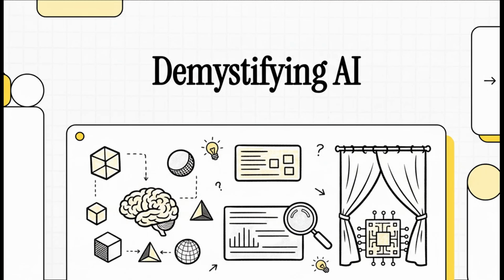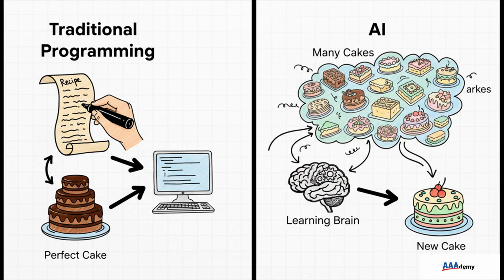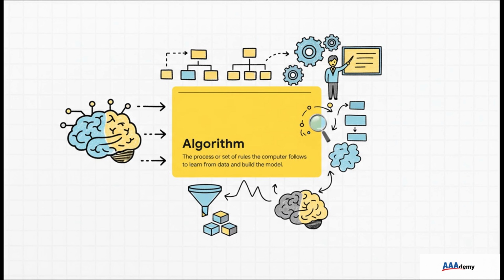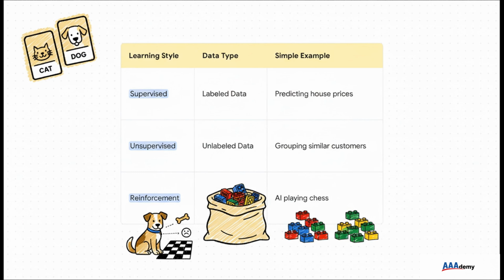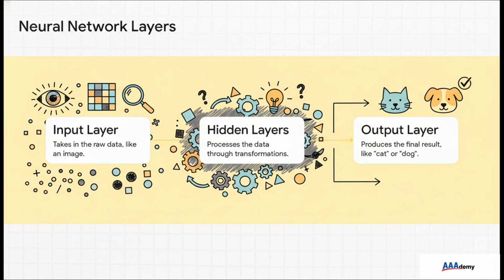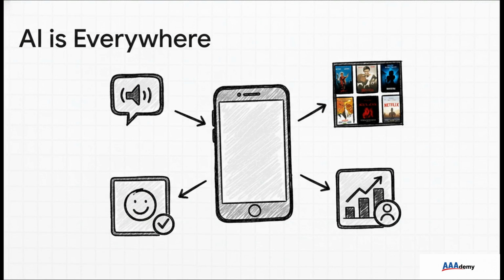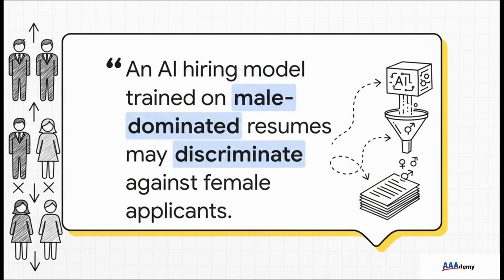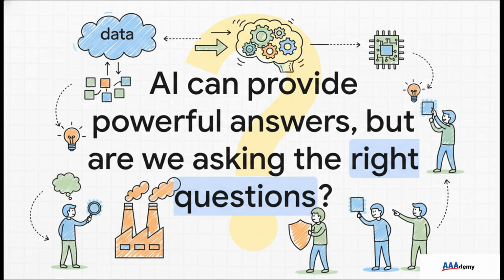Salesforce AI Associate – AI Fundamentals Explained | AAAdemy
This video explains the AI Fundamentals domain for the Salesforce Certified AI Associate Exam, helping candidates understand core concepts that frequently appear in the exam.

Based on the exam scope, AAAdemy breaks down key AI principles in a clear and structured way, making it easier for beginners to build solid foundational knowledge.

AAAdemy provides a complete learning support system, including Knowledge Explanations, Study Plans, Learning Methods & Exam Tips, and Online Practice Questions to support your certification journey.